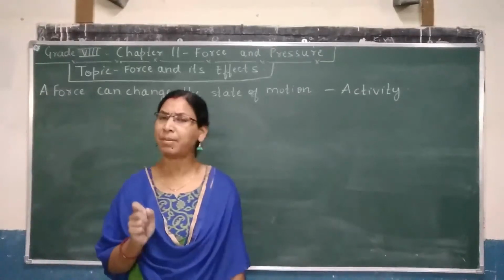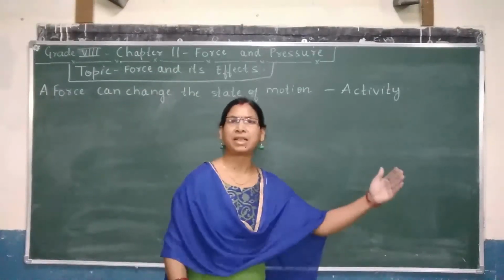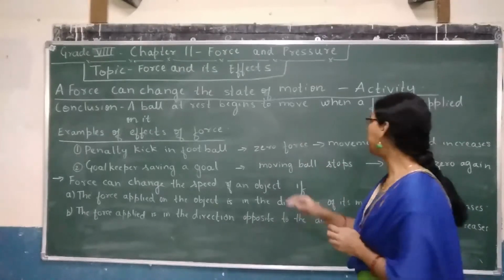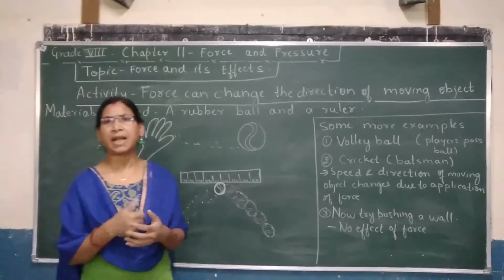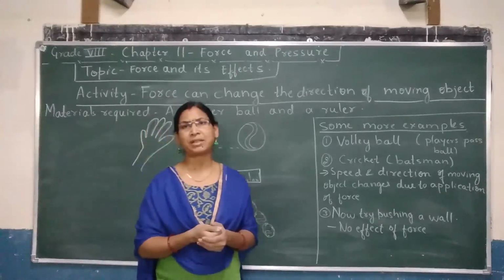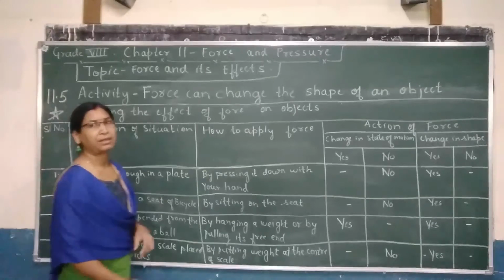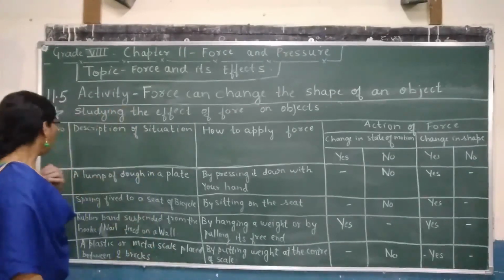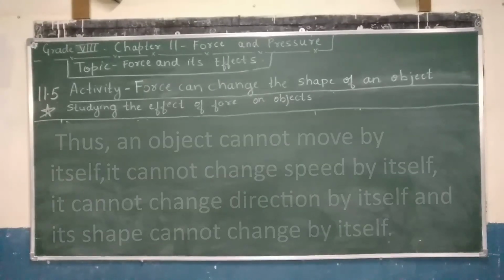"A Force can Change the State of MotionForce can Change the Shape of an Object"